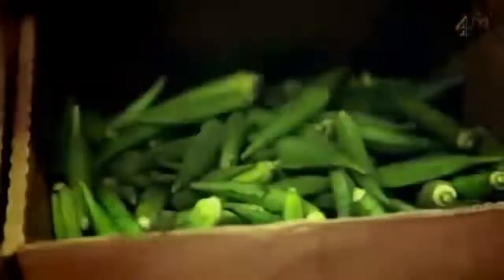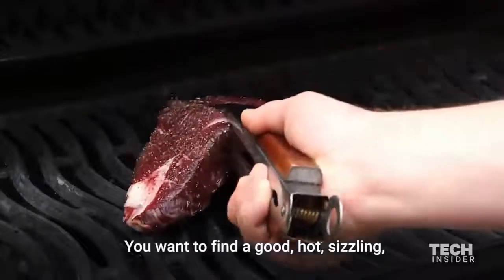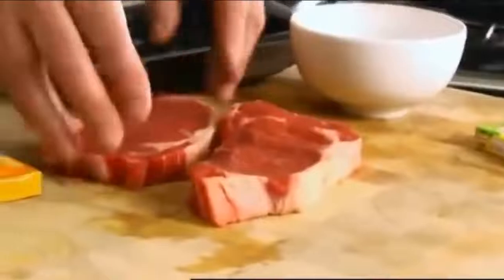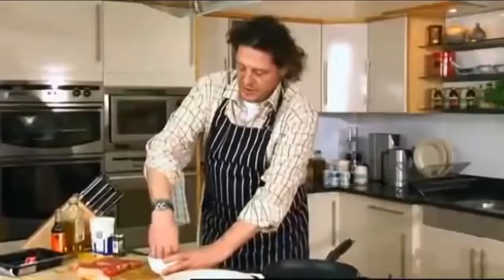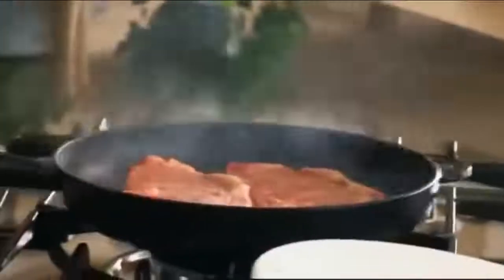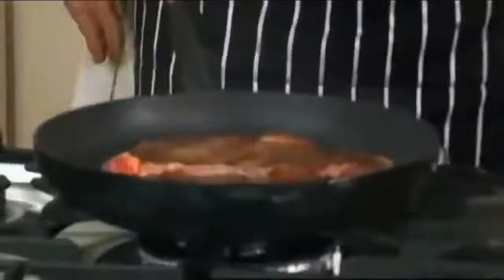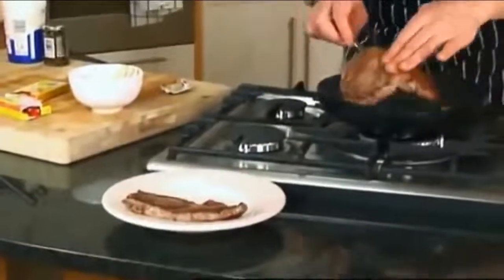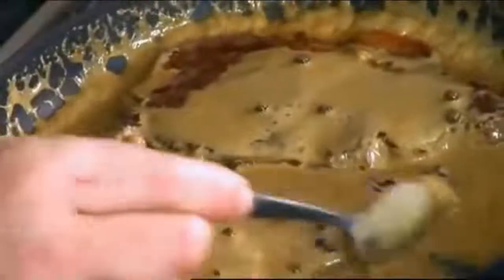GORDON RAMSAY vs MARCO PIERRE WHITE.. STEAK BATTLE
GORDON RAMSAY vs MARCO PIERRE WHITE
steak battle🍖🍖🍖
who’s the best among the beast?! 🤭🤭🤭
the legendary battle😁